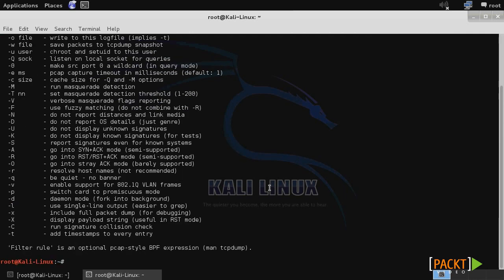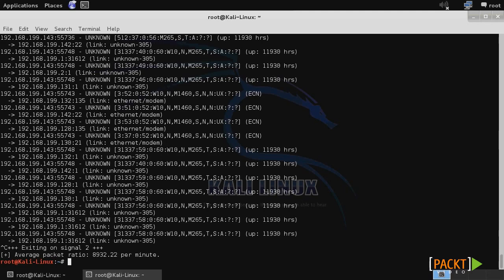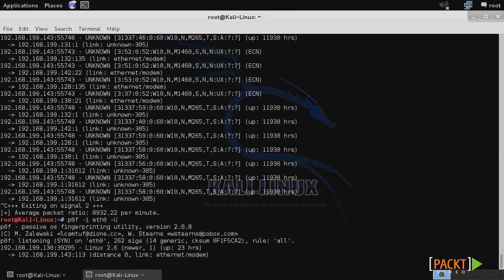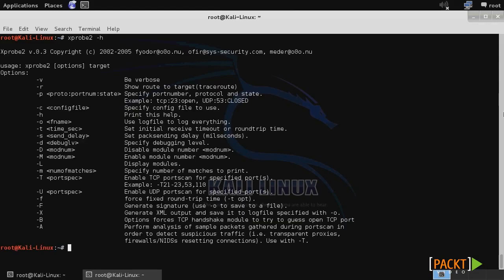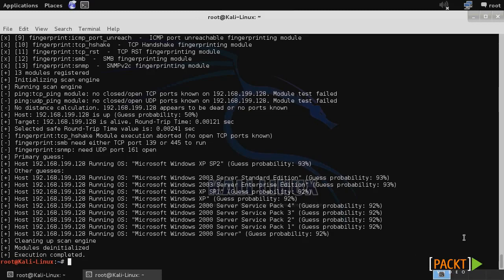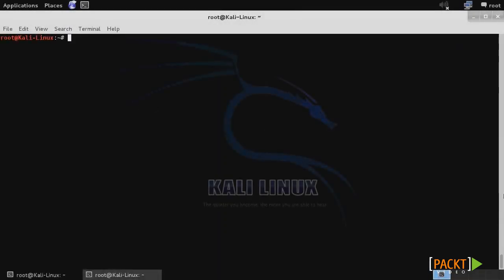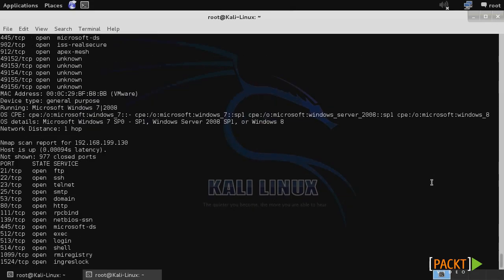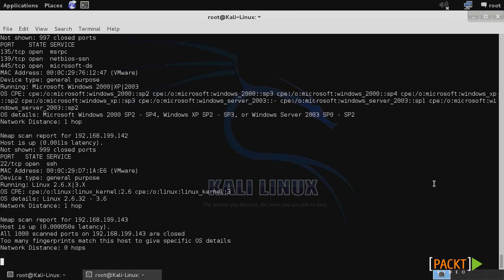00015 Fingerprinting_Operating_Systems | Pirate Tutorials